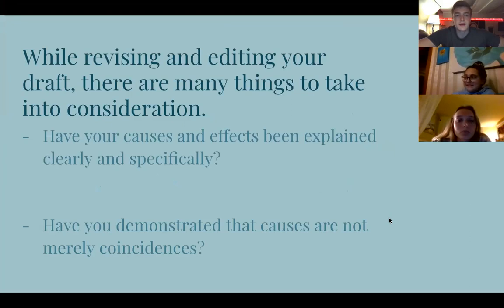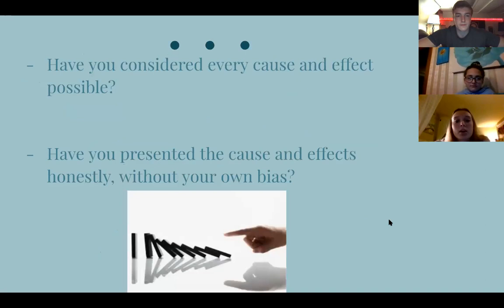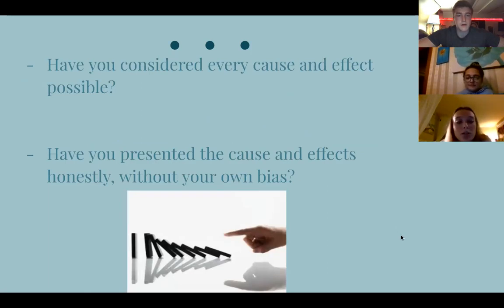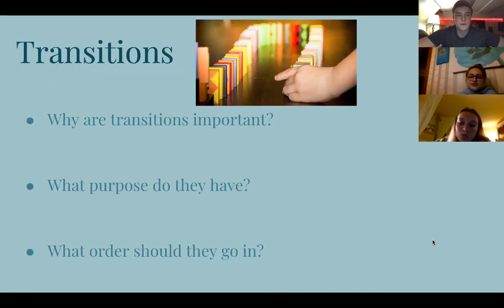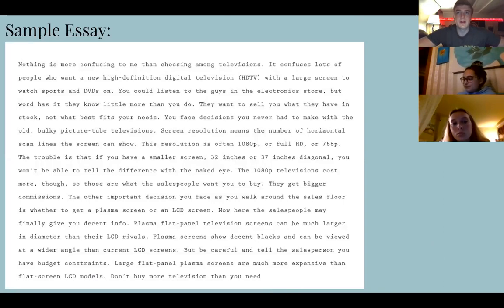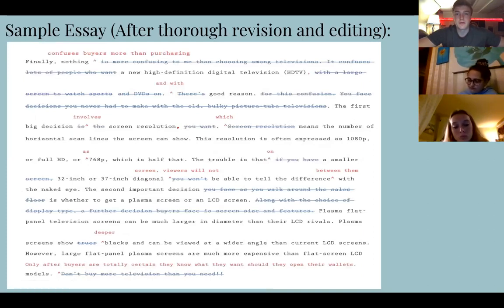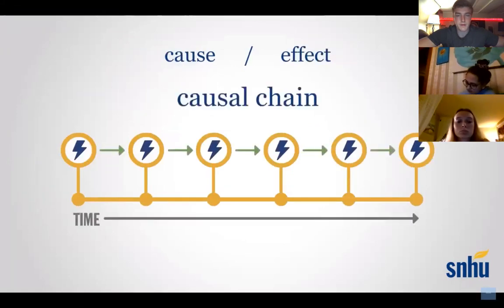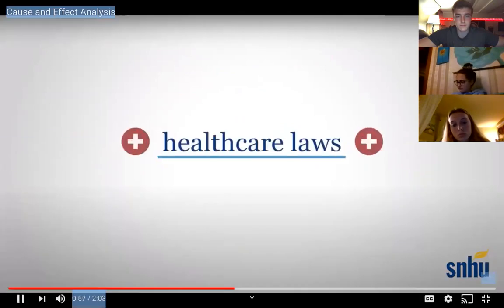Period 1- Cause and Effect Analysis (Revising and Editing)- Team LAKE